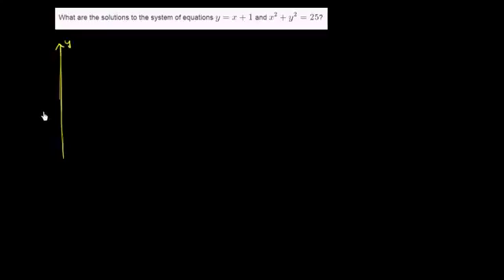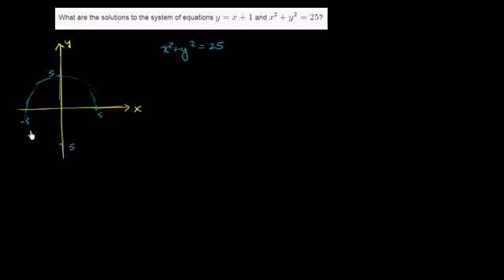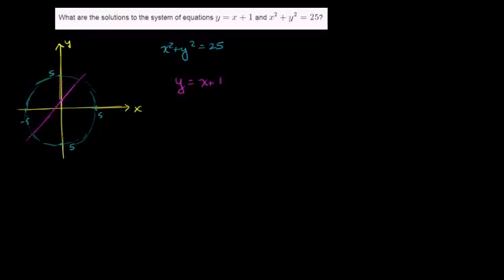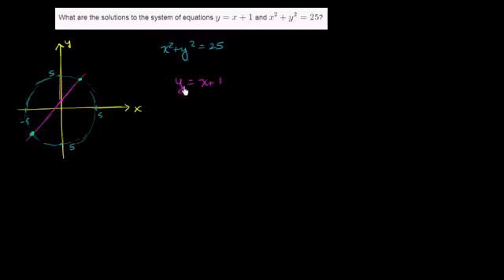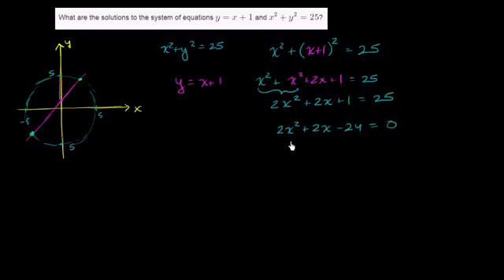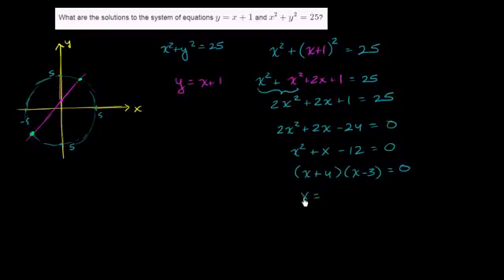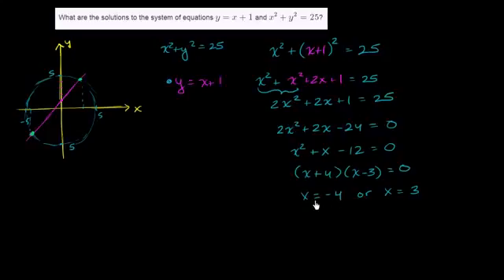Systems of nonlinear equations 3